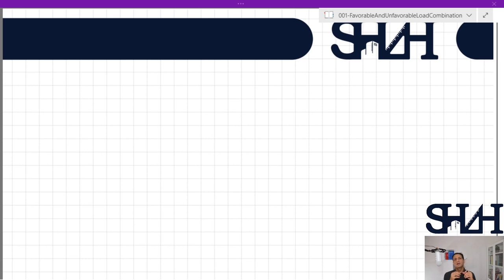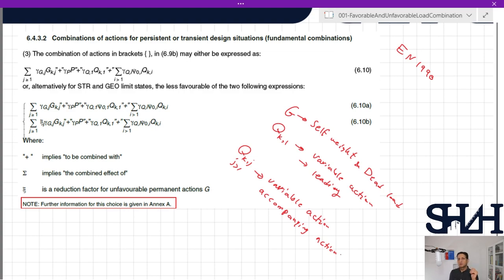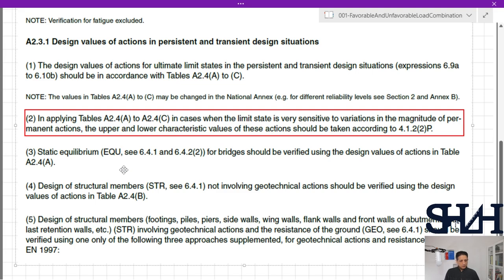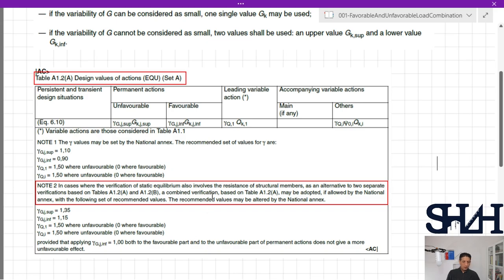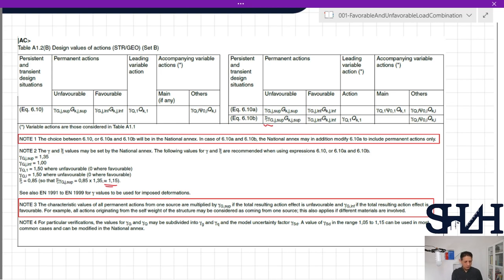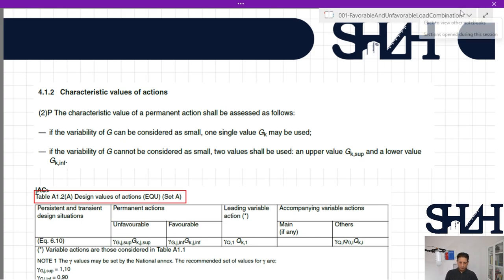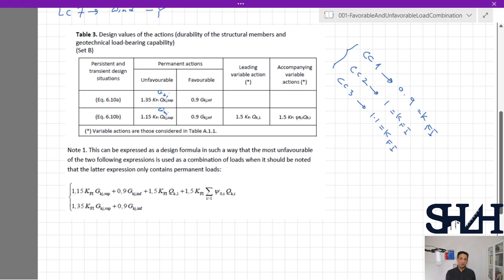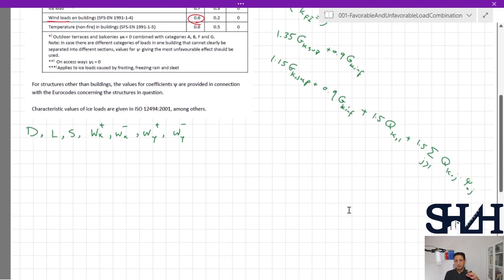Load Combinations According to Eurocode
In this video, a comprehensive explanation of load combinations and the impact of favorable and unfavorable actions on structures is provided. The video covers the various types of loads that can act on a structure, such as dead loads, live loads, wind loads, and snow loads. Considering both favorable and unfavorable loads, which can affect internal forces, is emphasized.